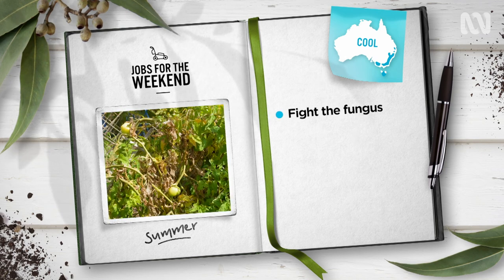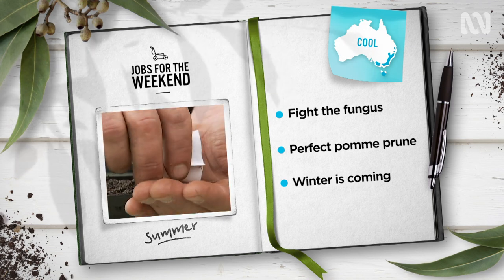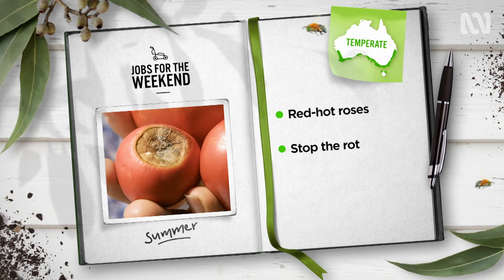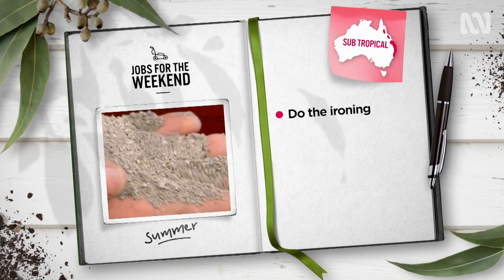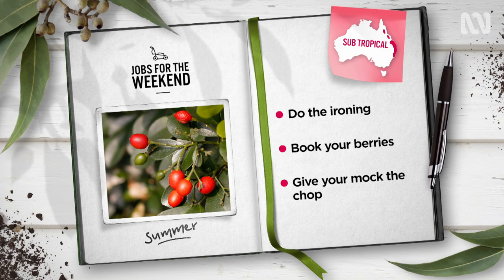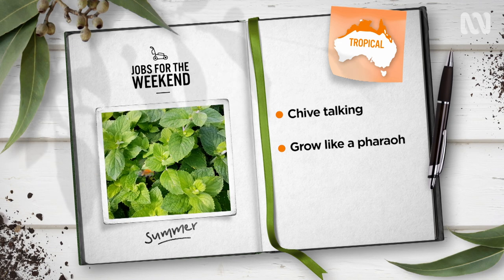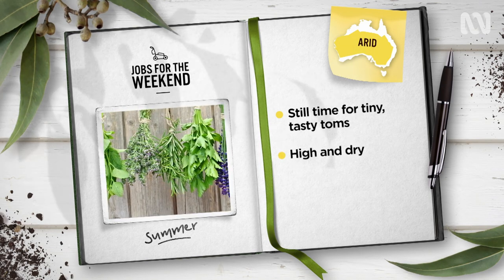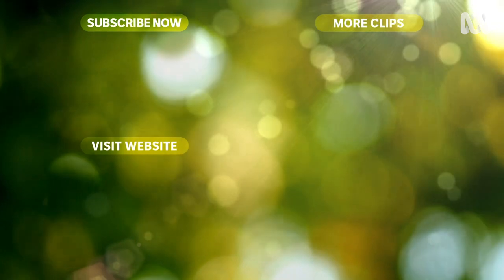Summer: week 11 | Jobs for the weekend | Gardening Australia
Ideas for what to do in the garden this weekend, all around Australia.

00:05 - Cool temperate gardens
00:41 - Warm temperate gardens
01:18 - Sub tropical gardens
01:58 - Tropical gardens
02:34 - Arid gardens